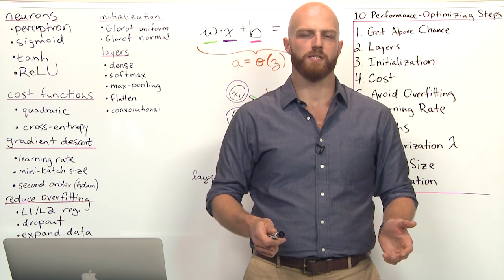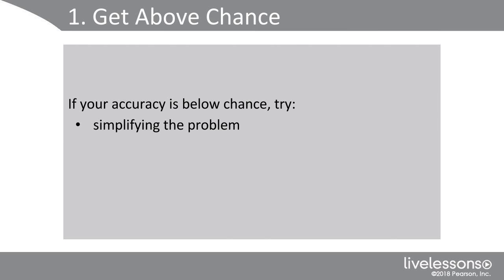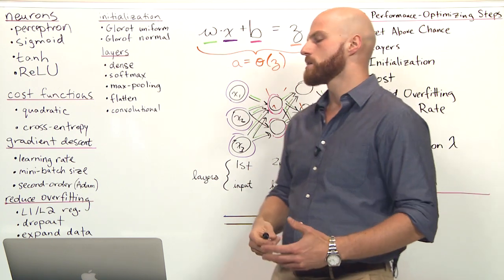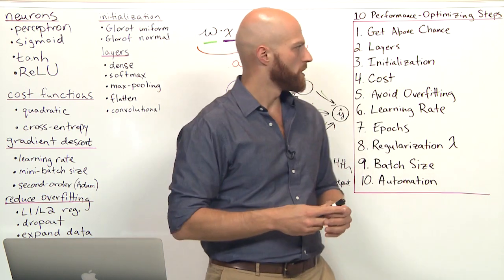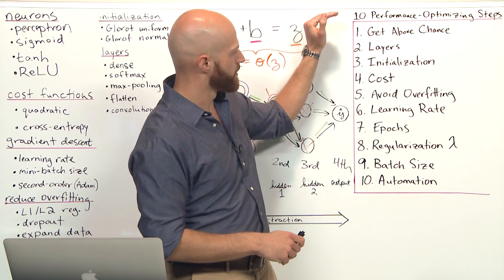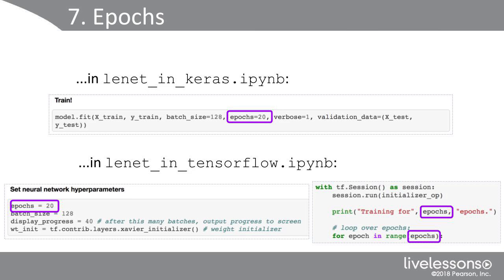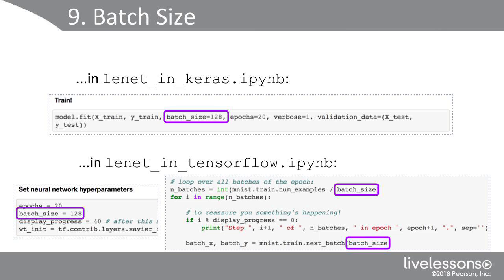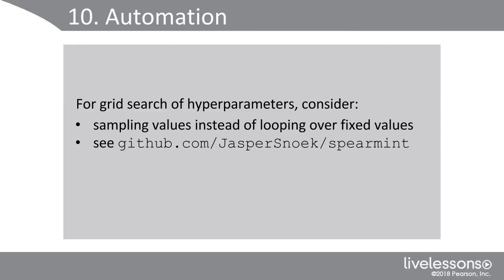027 5 1 Improving Performance and Tuning Hyperparameters11m 49s